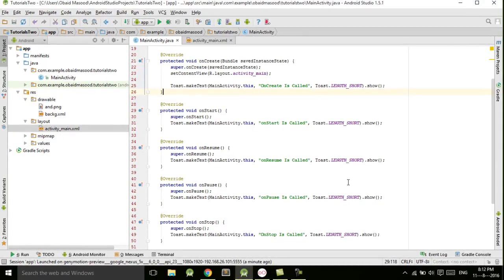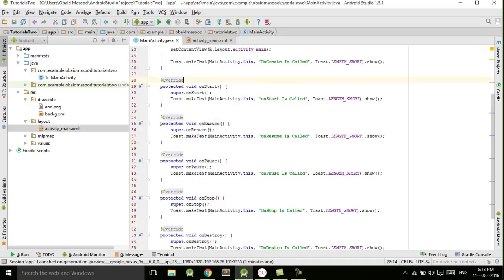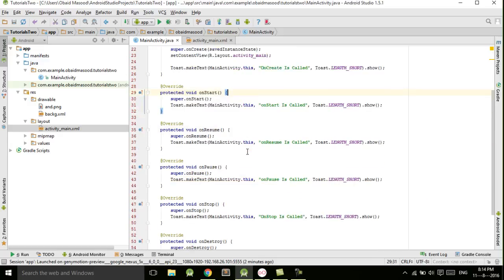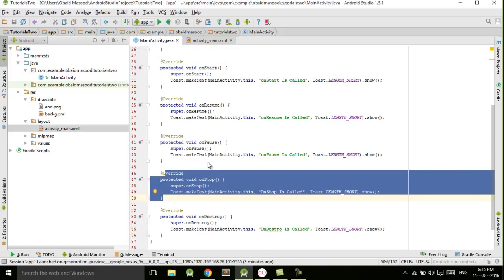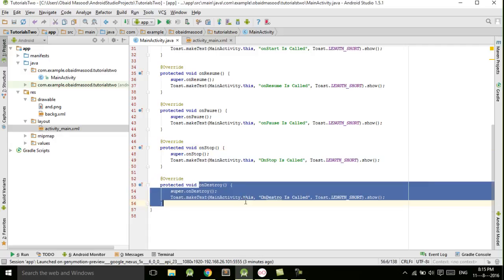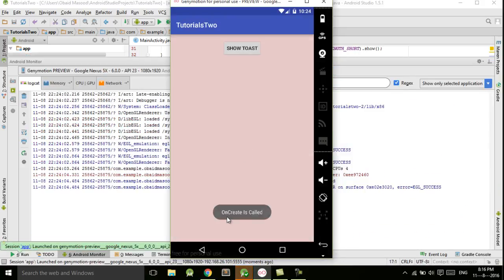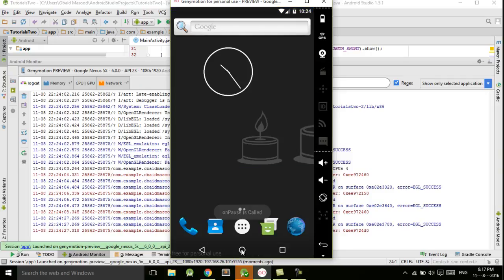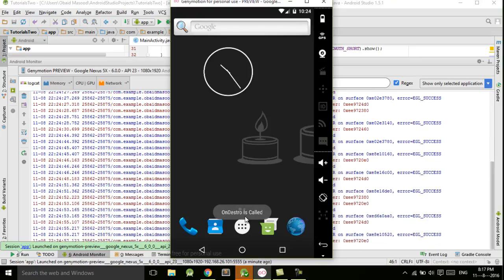Android Studio Tutorial Part 12 | Activity LifeCycle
In this video I will show the android activity lifecyle and all it's methods and when these methods are called.

Hello... In this video i will show you the activity lifecycle and all the methods of the activity lifecyle and when these methods are called by android OS.

activity lifecycle